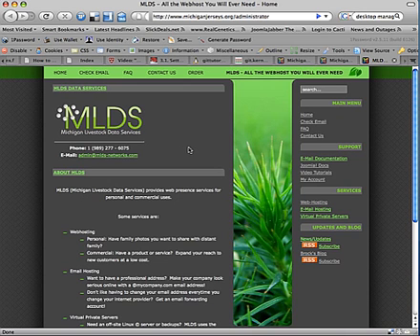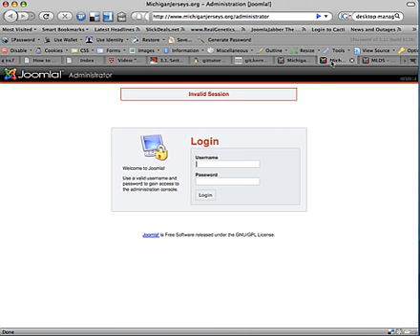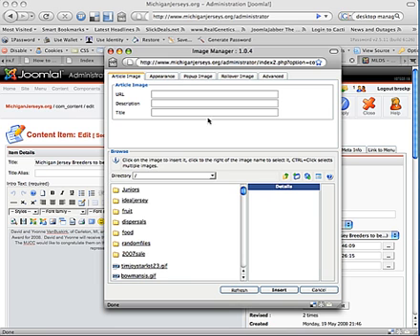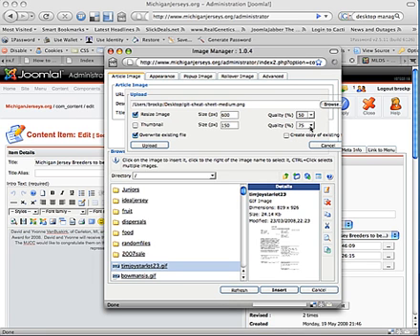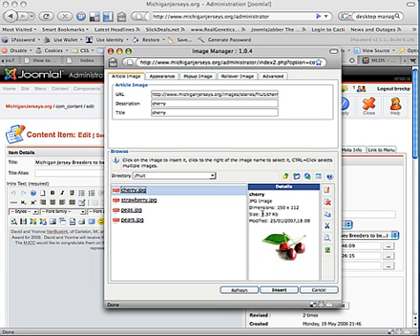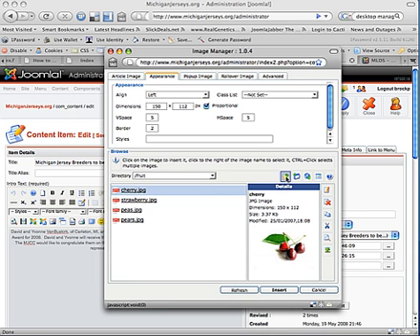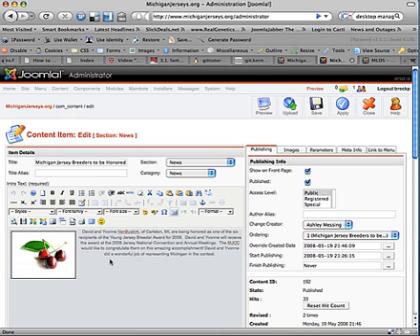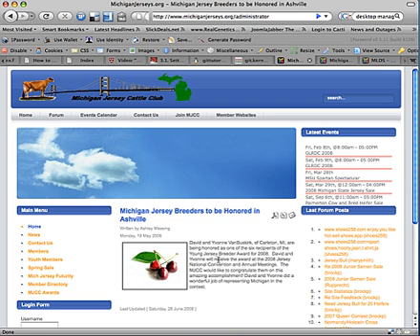Joomla Tutorial Adding Images to Content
This will show you how to add images to your content on a joomla webiste hosted by MLDS Networks We will cover uploading images, inserting images and how images appear on your site.